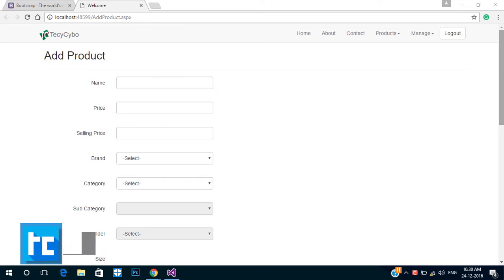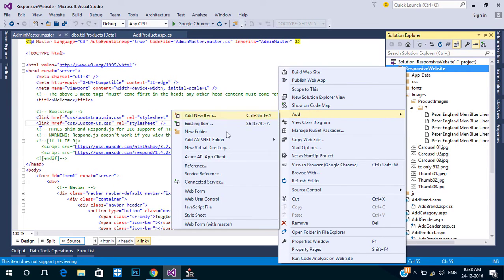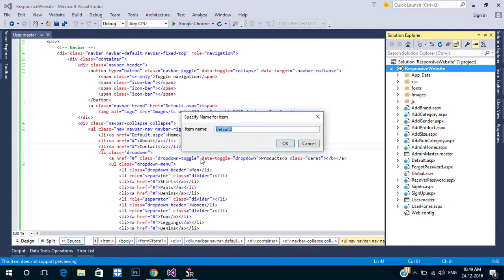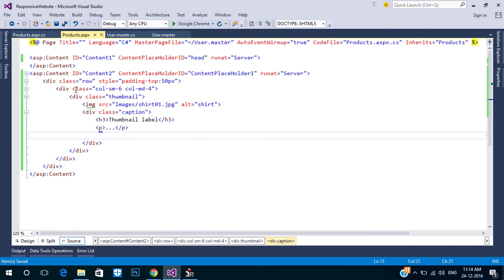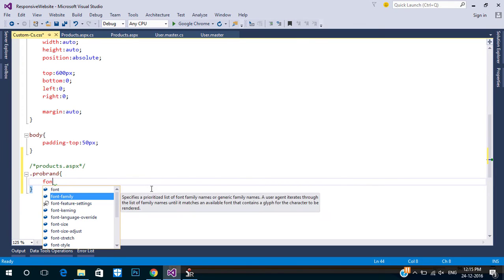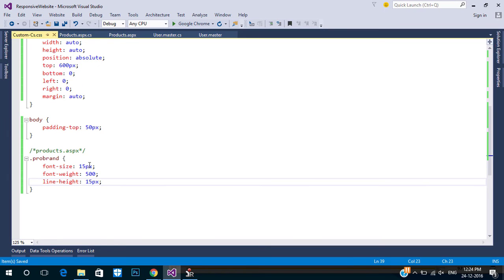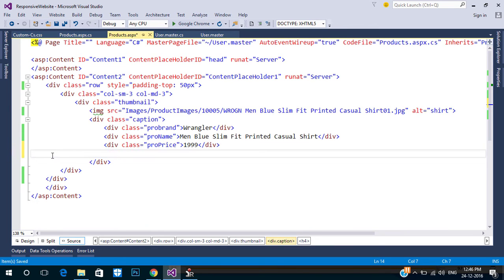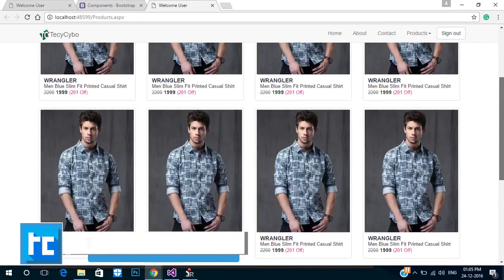Responsive Website-ASP.NET&Bootstrap-Part 21-View All Products-Thumbnails-Tile VIew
This video explains how to design all products page with bootstrap Thumbnails, products showcased as tile vIew, also usage custom CSS

? Follow Itro

? Follow Kontinuum